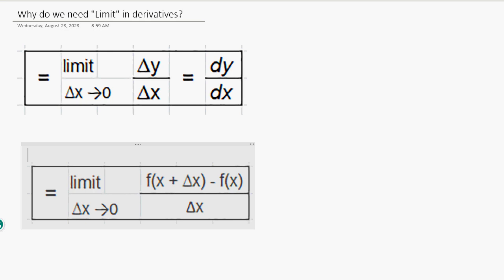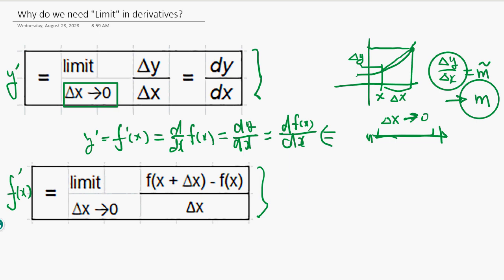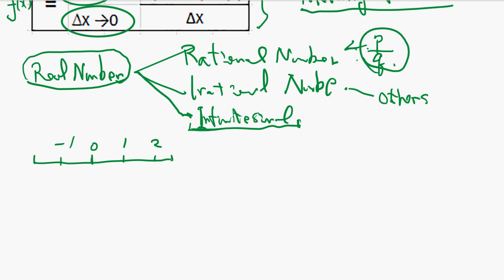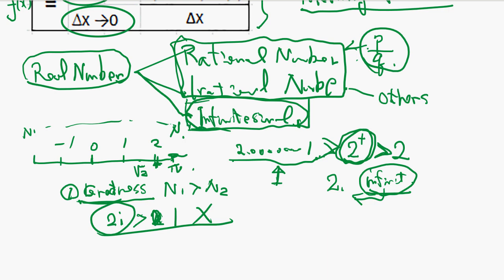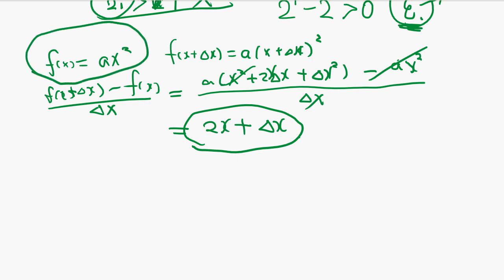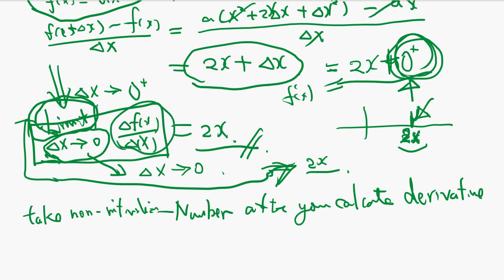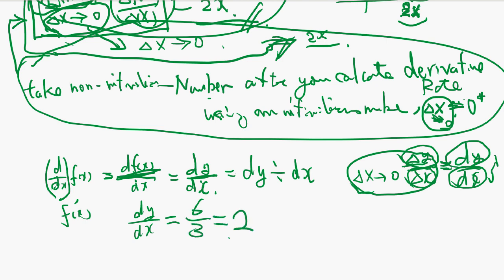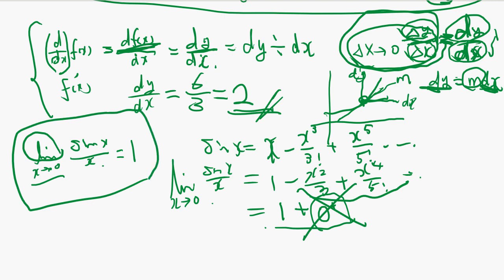Dr. Lee's Math Series, Easy Calculus (2) - Why do we use LIMIT?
The meaning of limit is explained using a new type of number that you have never learned about.